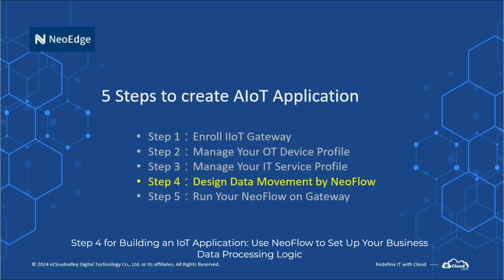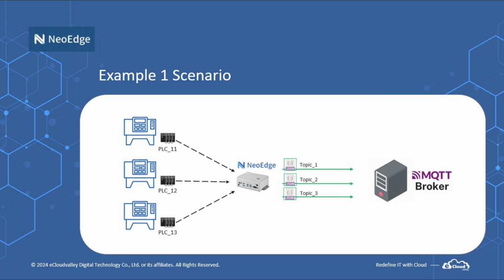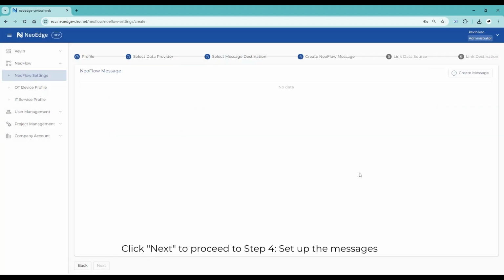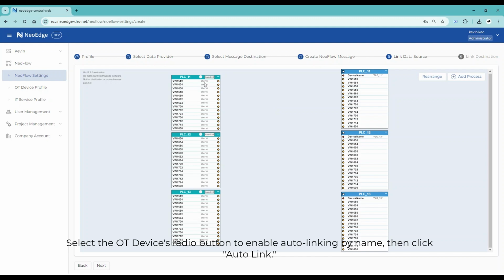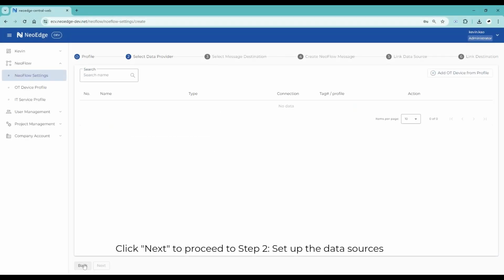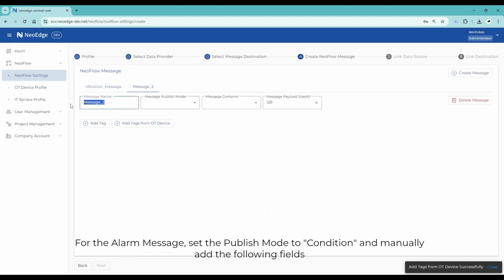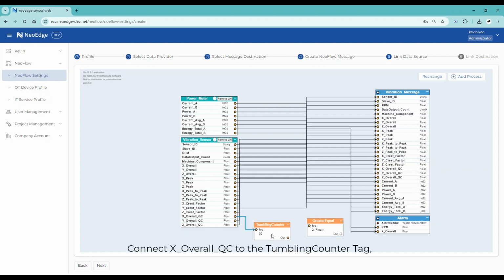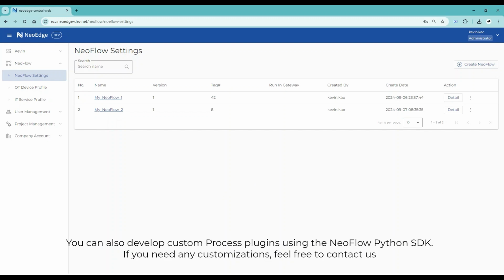05 Design NeoFlow (English Edition)